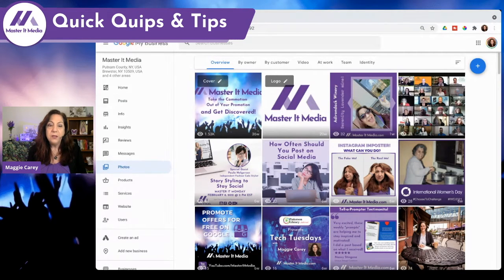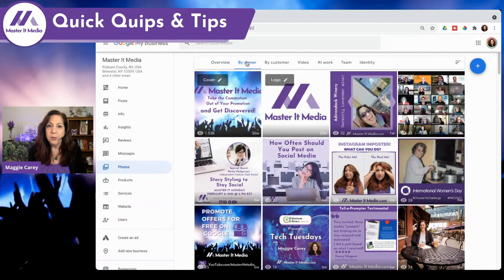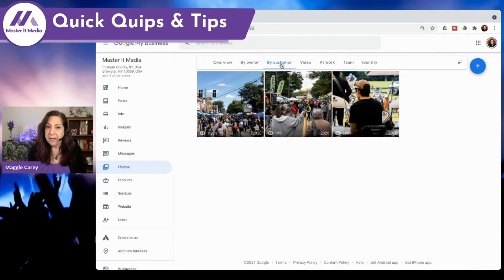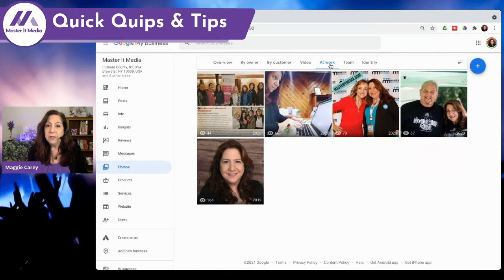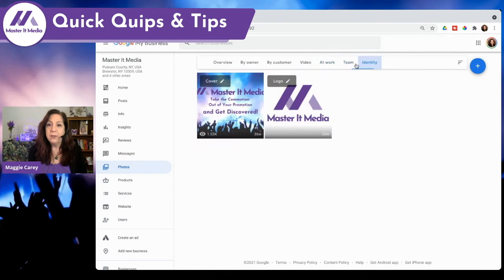Google My Business Photos Done Right | Get More Visibility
Learn what you need to know about Google MyBusiness Photos so you can optimize your listing for the most exposure! We will cover what types of photos, how many photos, what size is best, and of course, why you should post photos on your Google My Business page.

Master It Media shares quick quips and tips to help you put short, simple steps into action on your Social Media.

I’m Maggie Carey, CEO of Master It Media. On this channel I share free advice on how to promote your business. Most of these ideas cost little or no money! I’ve been in the technology industry for over 35 years. The one constant is that technology is always changing. I love educating businesses with easy to follow steps and sparking ideas that will skyrocket your business. The goal of my videos is to get you the most promotion for less time, money, and stress.

► Keep Connected

to learn how we take the commotion out of your promotion!

📰 Sign up to get more free advice delivered right to your email

⚡ Get Tell-a-Prompter - weekly emails to keep your social media on track!